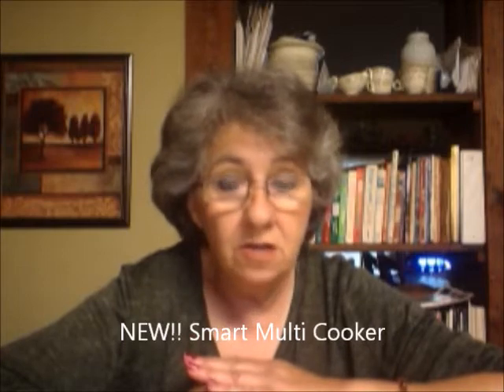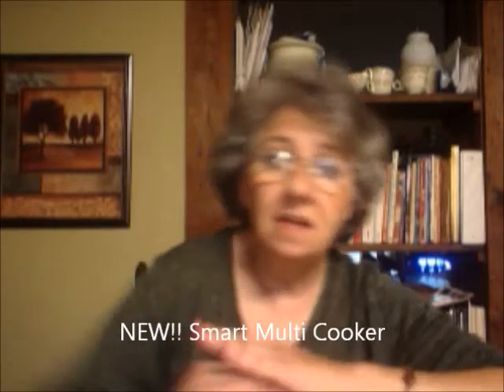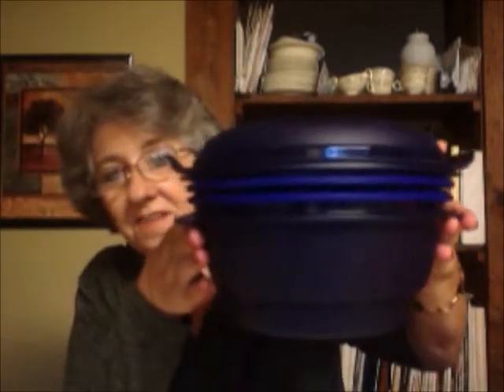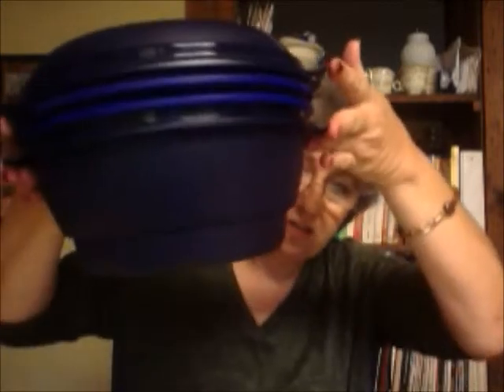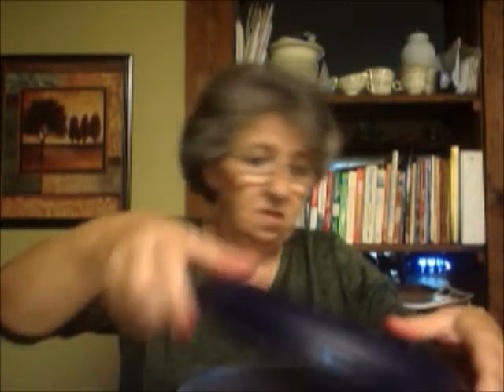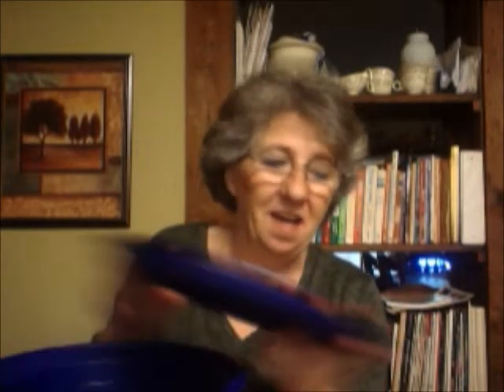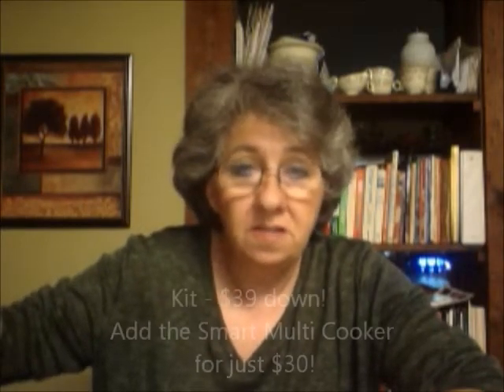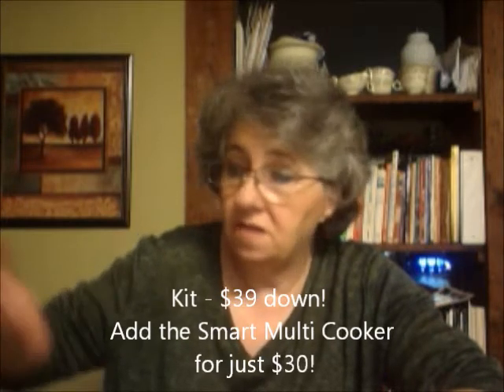Tupperware Say Yes August 2017 Offer Smart Multi Cooker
Tupperware Say Yes August 2017 Offer - Our NEW Smart Multi-Cooker
When you Say Yes to the Tupperware business, you can add this to your kit! Cook pasta, rice, meats and veggies all in one product!